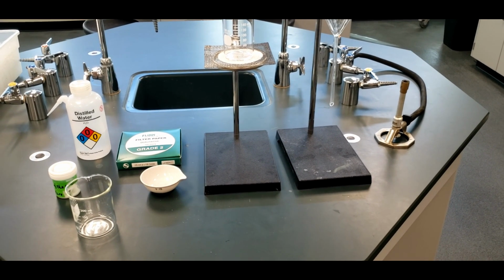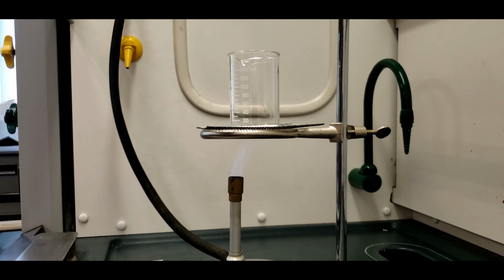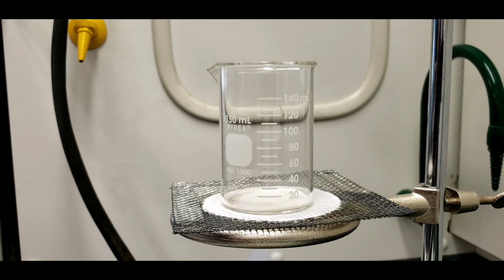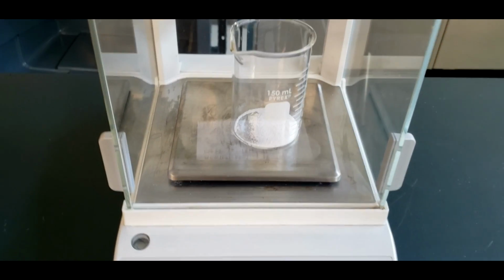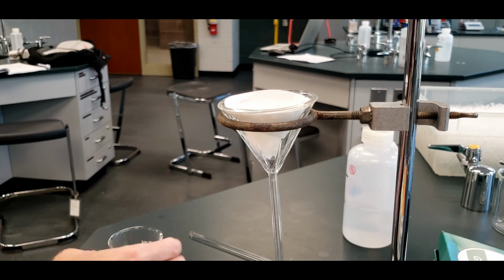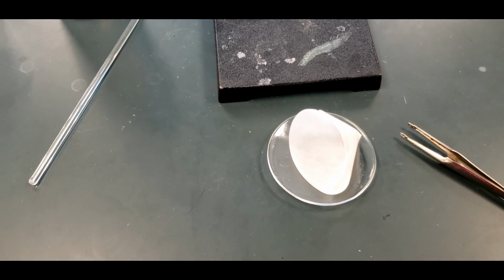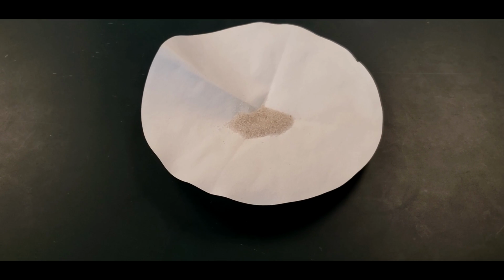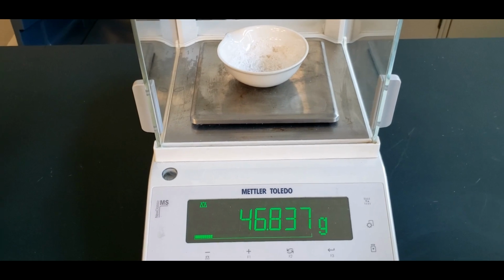chem 1170 separation of a mixture lab movie 2